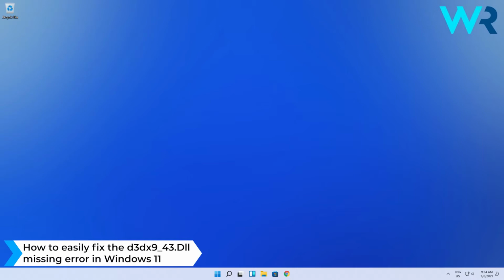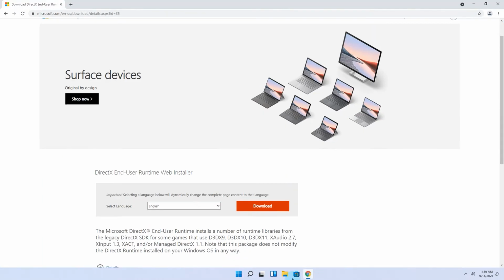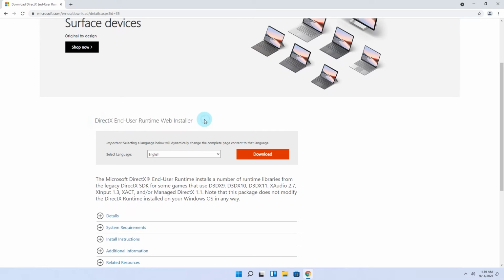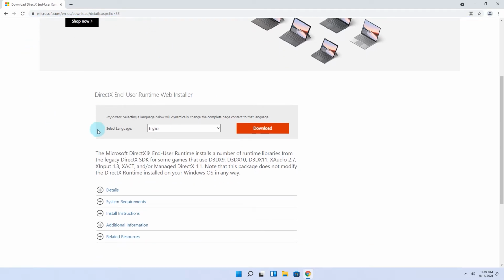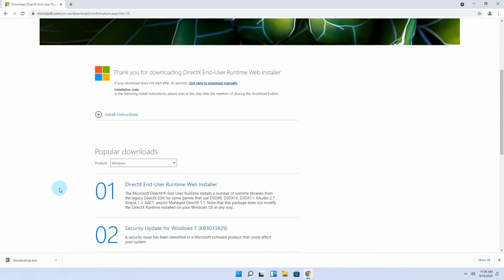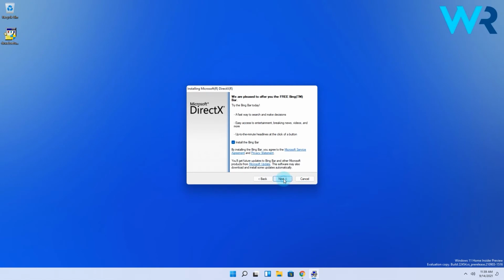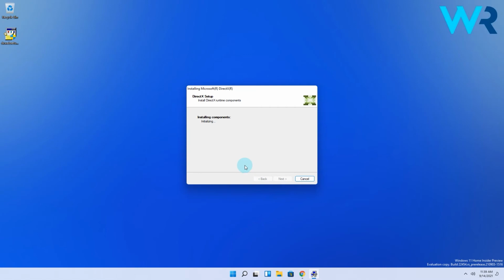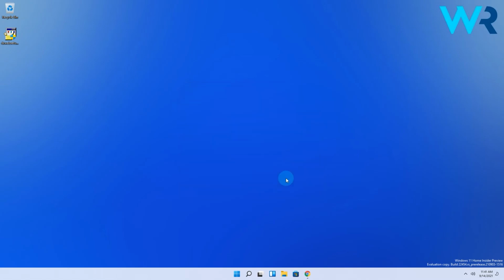How to easily fix the d3dx9_43.dll missing error in Windows 11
| ⚙️Try Fortect to fix and optimize your PC like a Pro

Interested in how to easily fix the d3dx9_43.dll missing error in Windows 11?
If you are wondering why your games are not working or you get this missing error when you are trying to play a game, then you should definitely try this solution.

0:00 - Intro
0:09 - How to easily fix the d3dx9_43.dll missing error in Windows 11